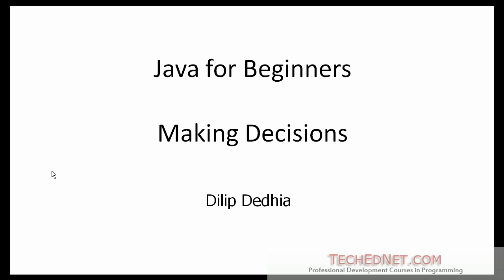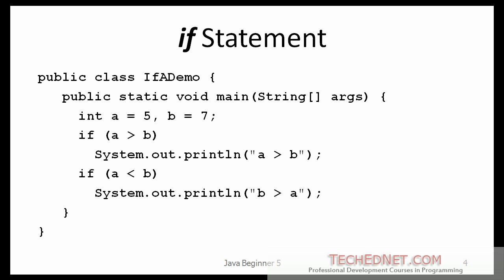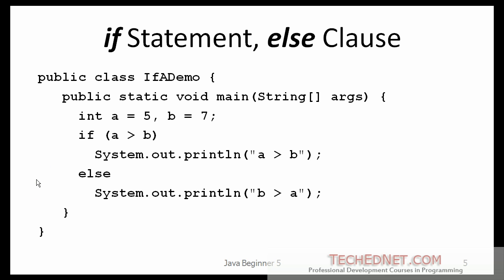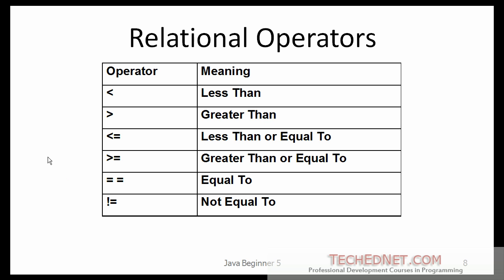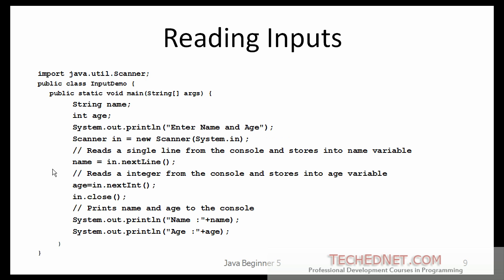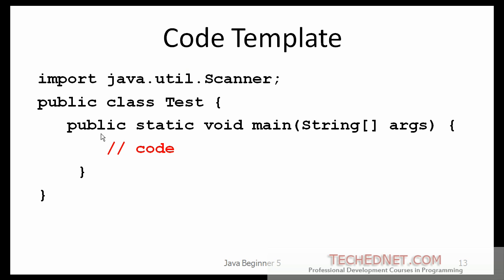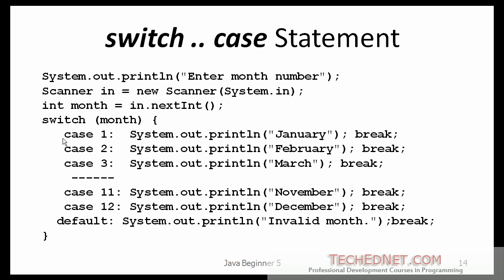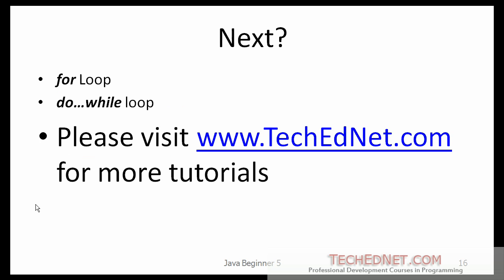Java Beginner 5 - Decision Making, if, switch statements